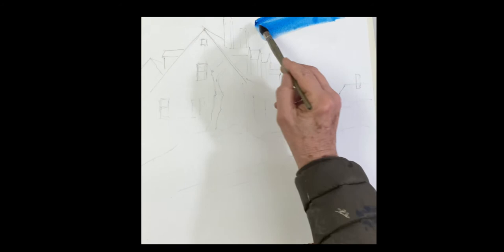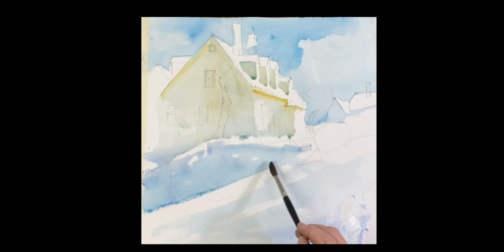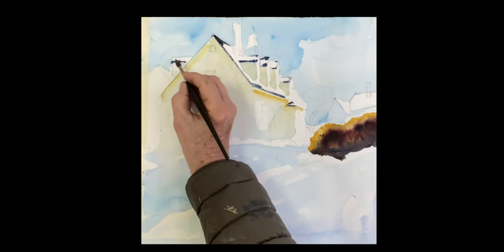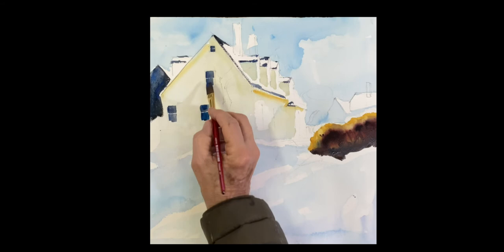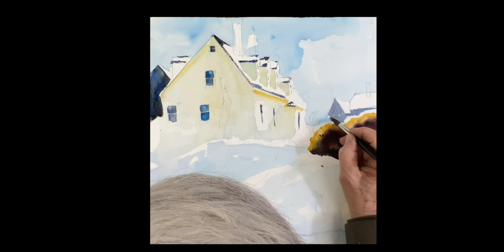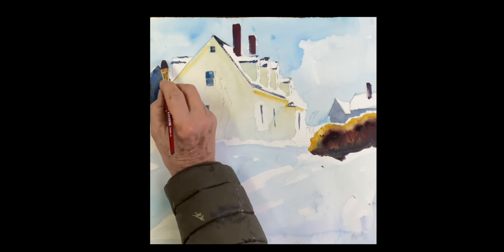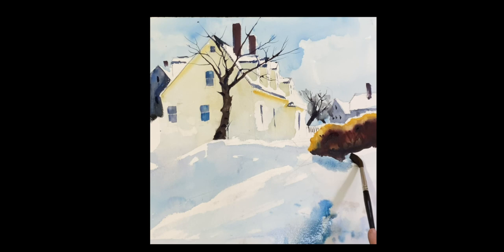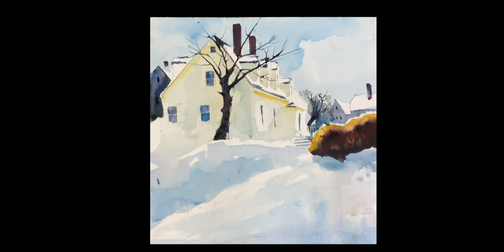Watercolor painting with Paul George demonstrating a snowy street scene in Rockport, MA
Paul George demonstrates how to paint many subjects in watercolor, offering a paint along format, here is a snowy street scene in Rockport, MA